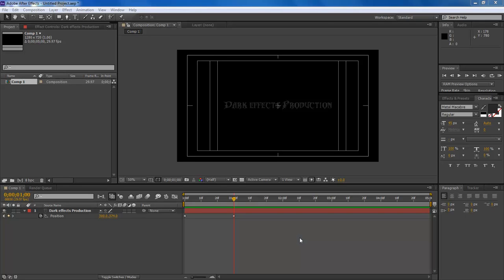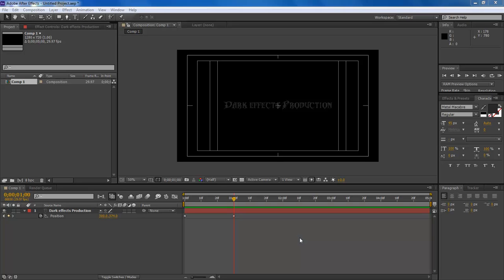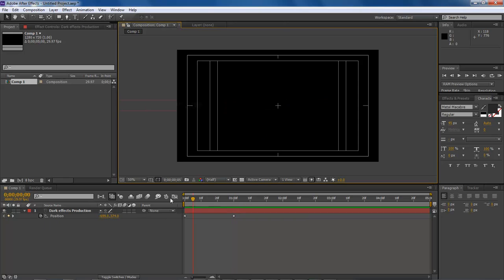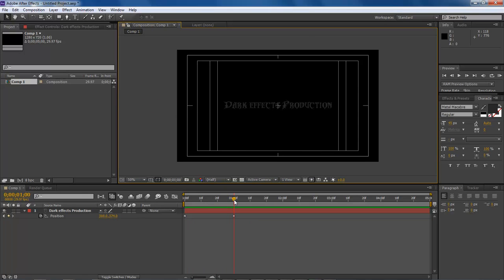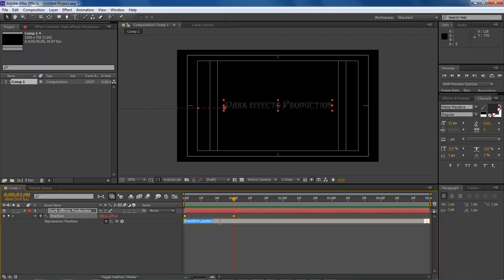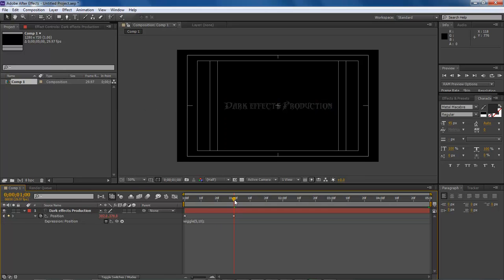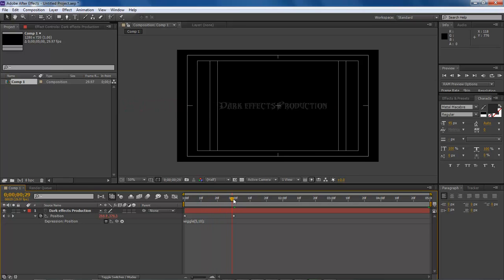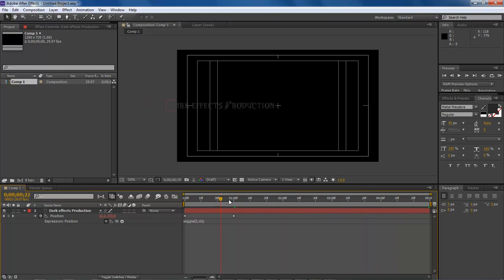Adobe After Effects Lesson #4 - Lets make our text to the jig, with the Wiggle Effects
In this lesson, in this lesson we are going to use the wiggle expression to make our text to the jig.

Wayne Barron
Dark Effects Production